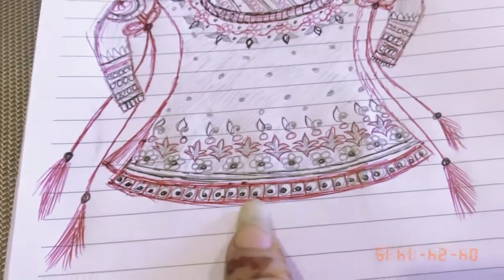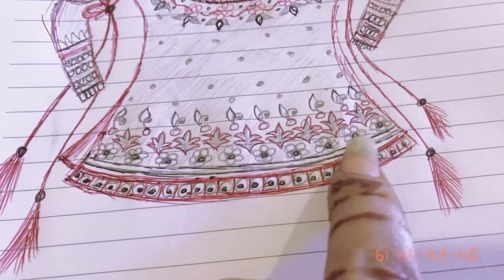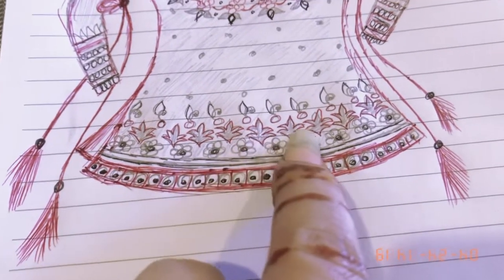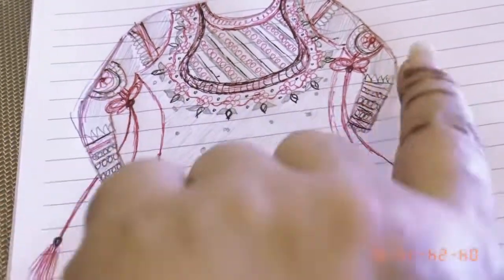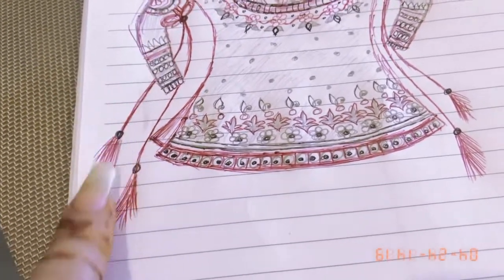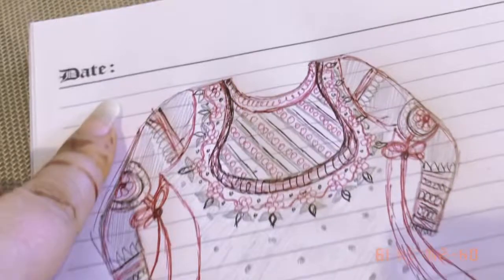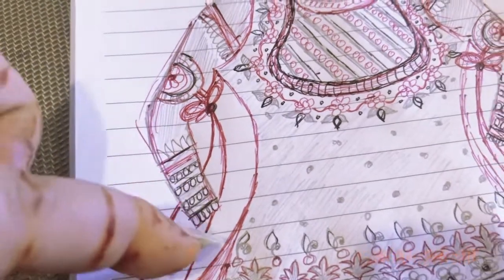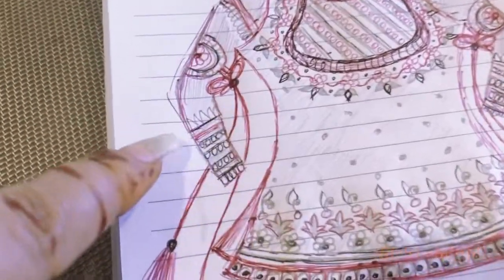September 28, 2022